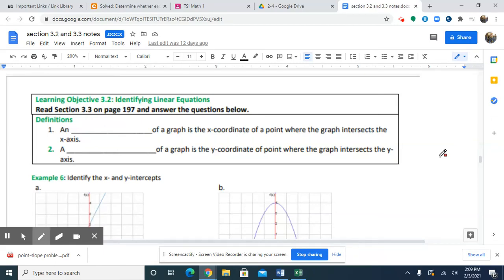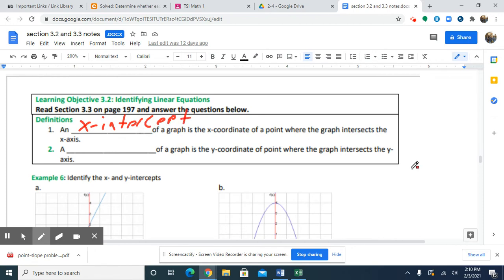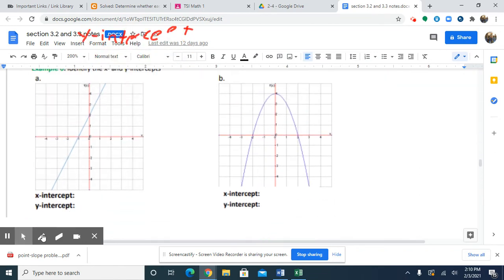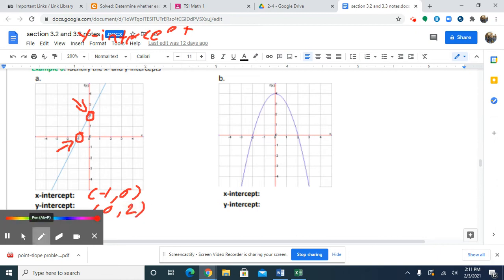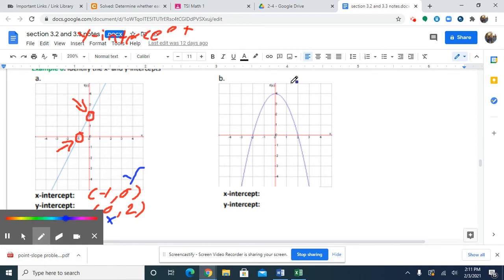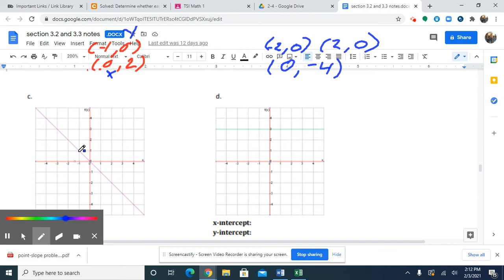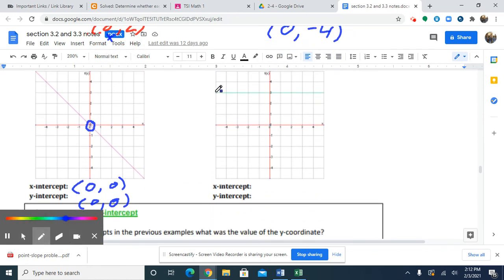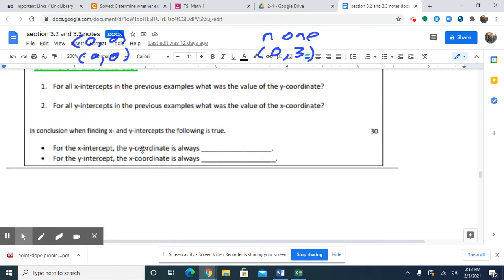Section 3.3 notes part 1